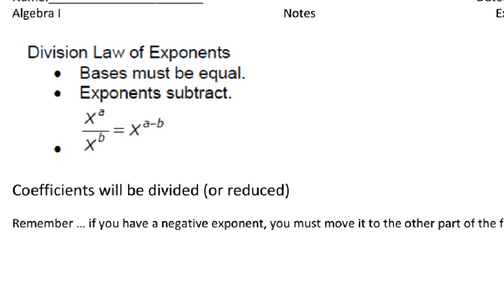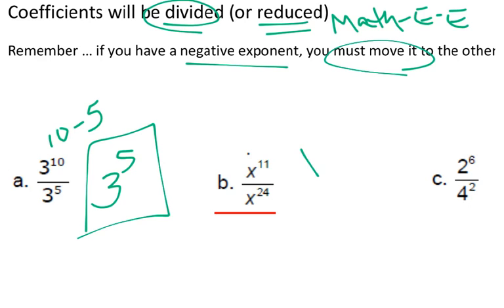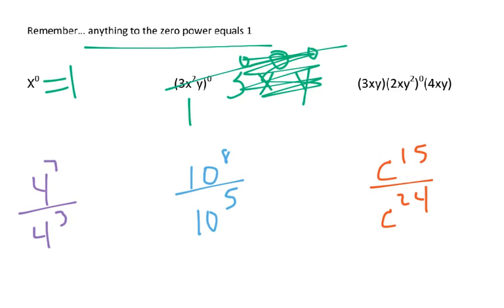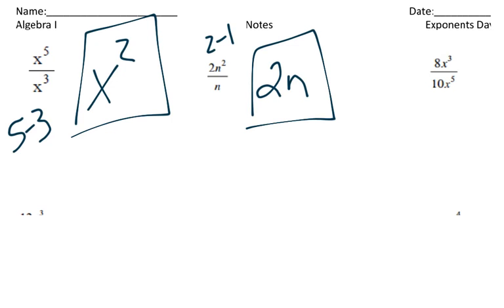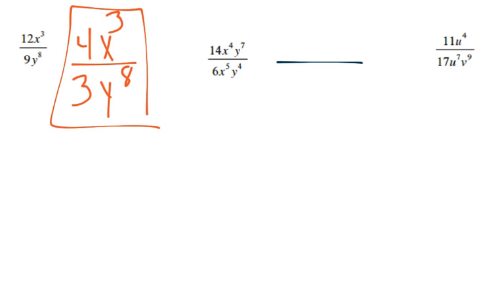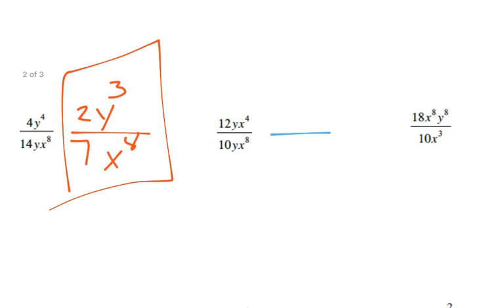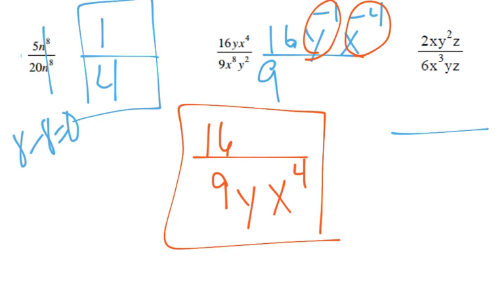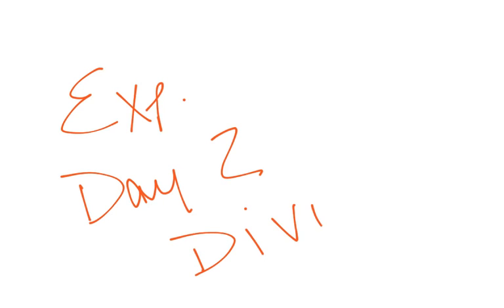A1 Exponents Day 2 Dividing